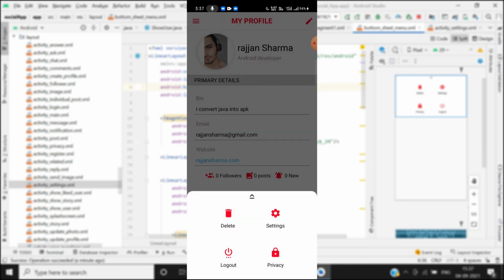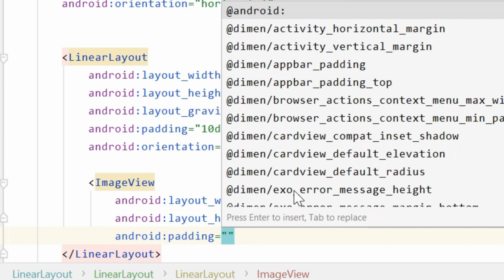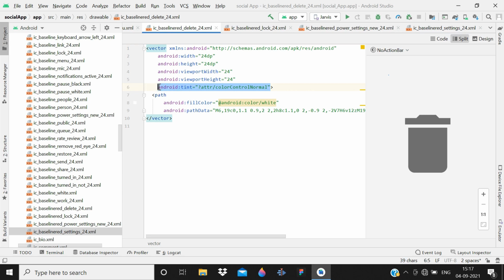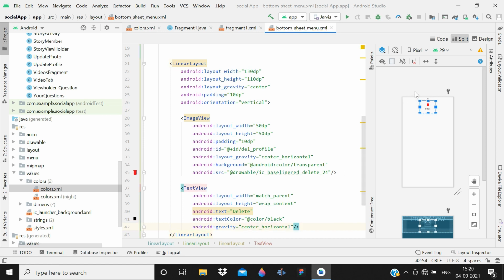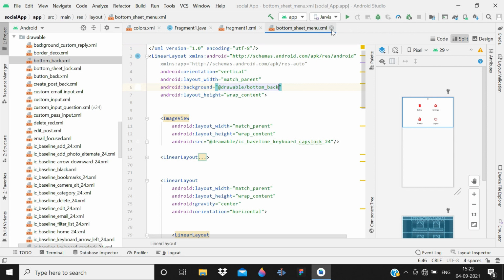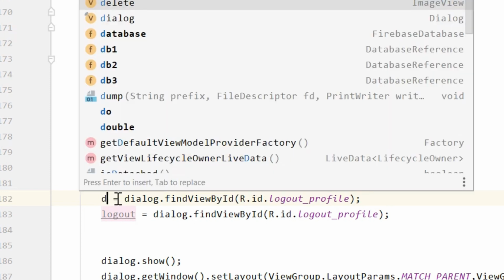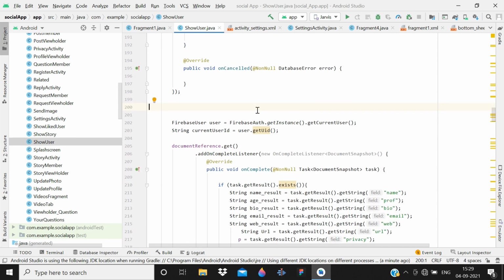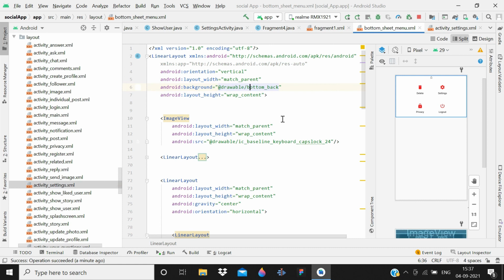bottom sheet android || Settings Button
In this video we will create bottomsheet and add four options in it ,settings option is new and we will add it in this tutorial.